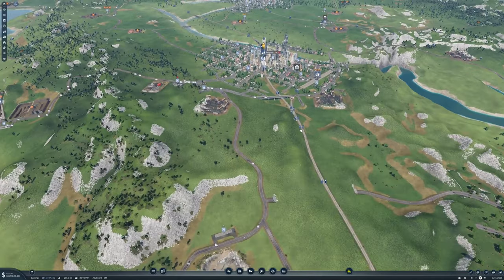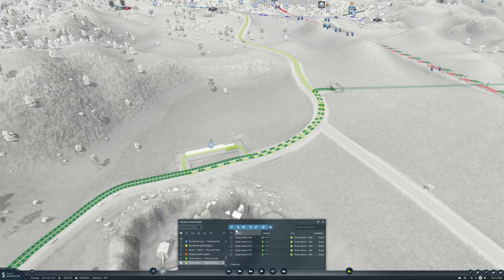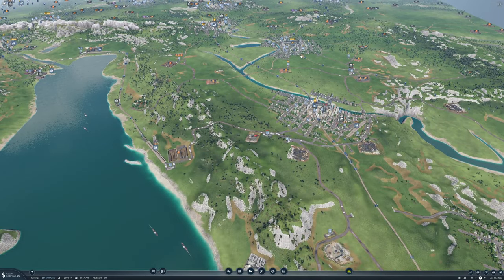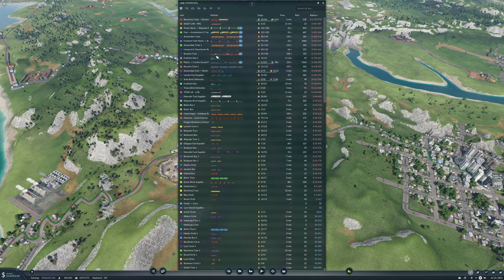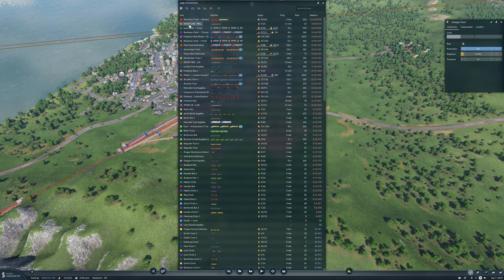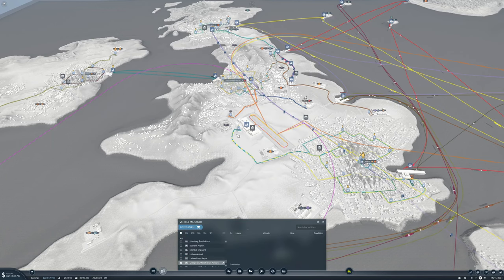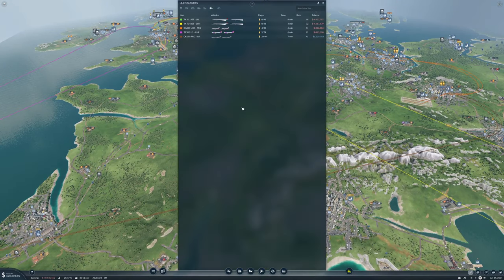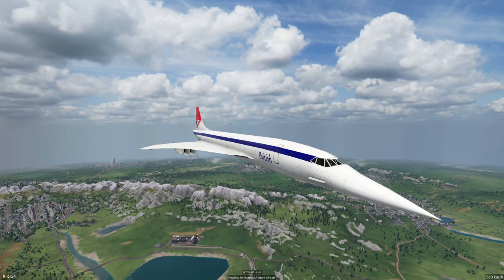Lets Play Transport Fever 2 Ep55 | Lets go European | Finally Paris gets some Love